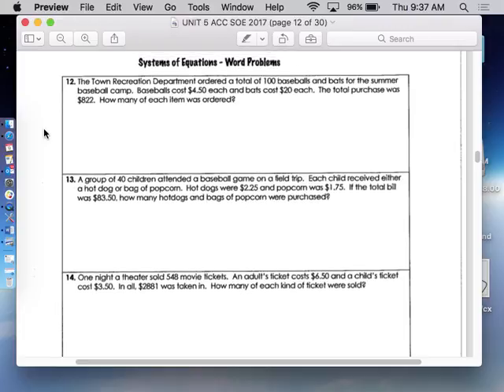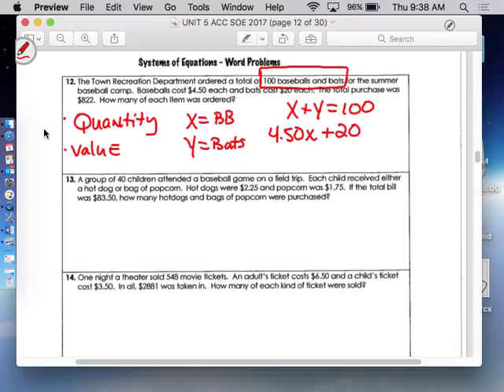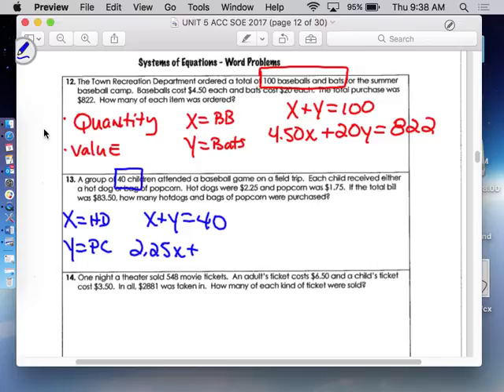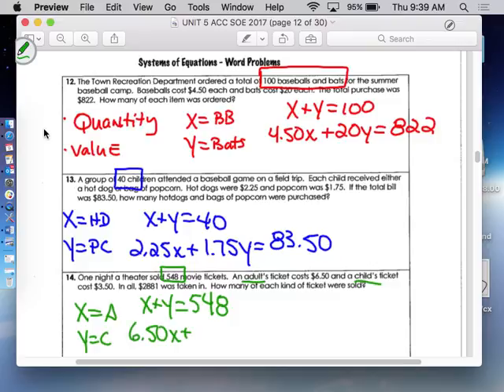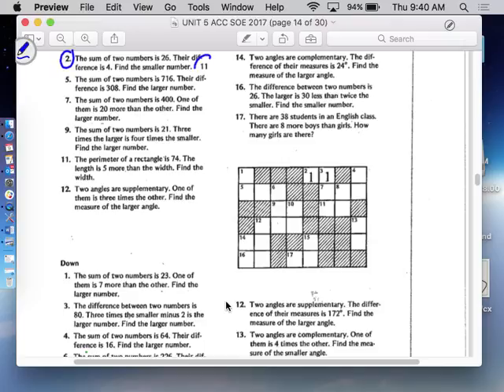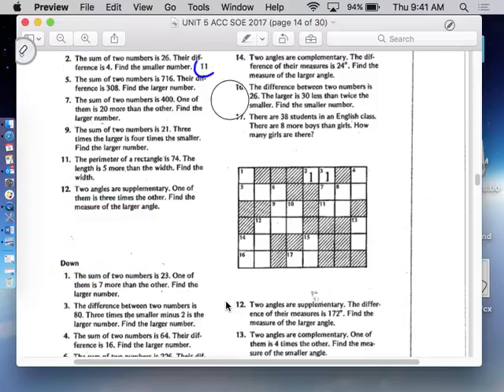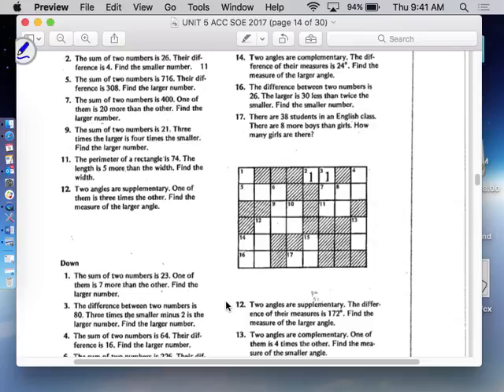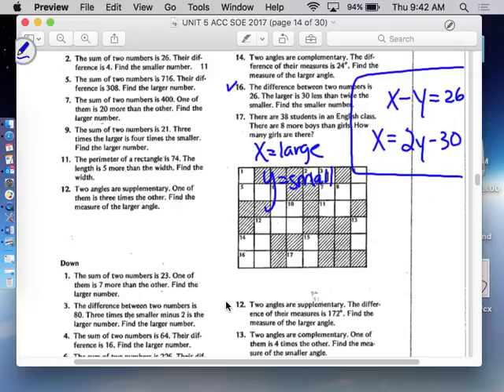WordPrb ATA MPF57